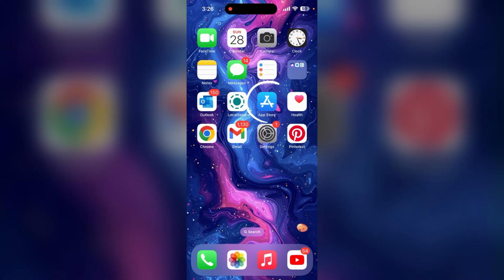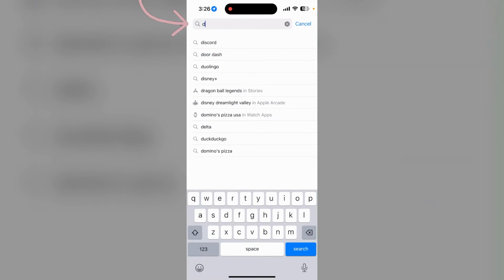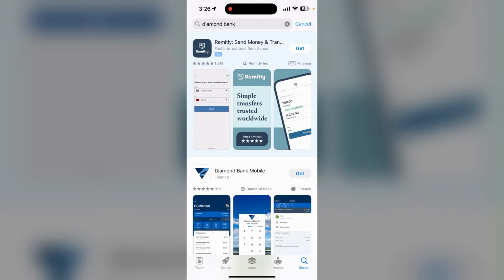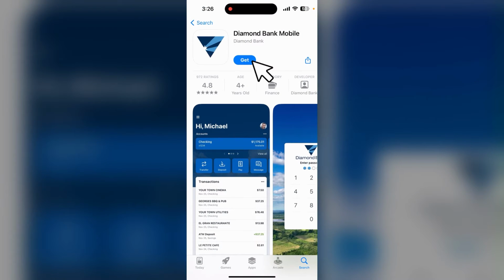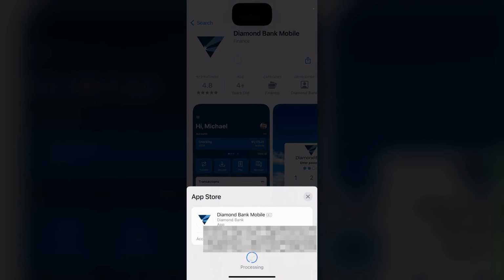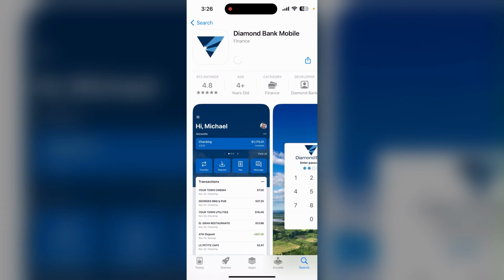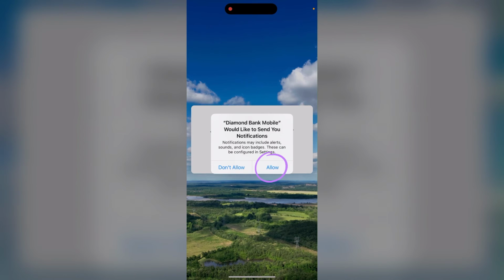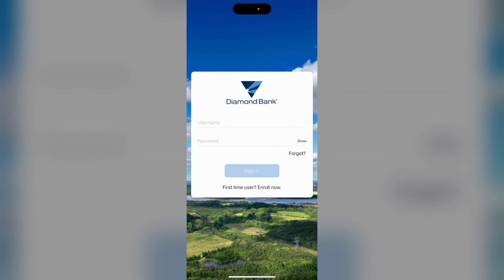How to Download Diamond Bank App 2024?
Need to download the Diamond Bank app? You've come to the right place! In this step-by-step guide, we'll walk you through the simple process of downloading and installing the Diamond Bank app on your device.